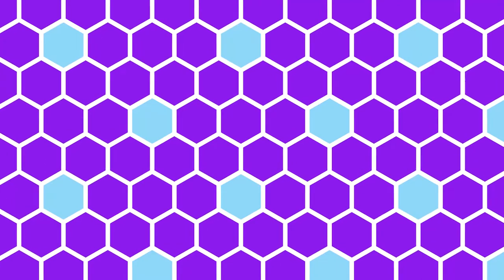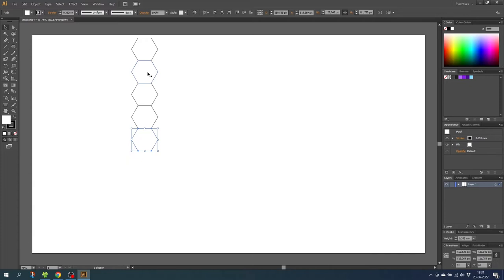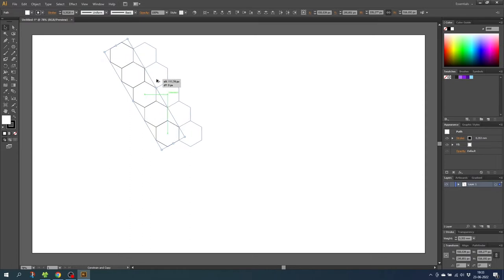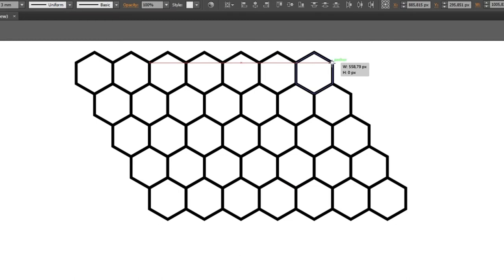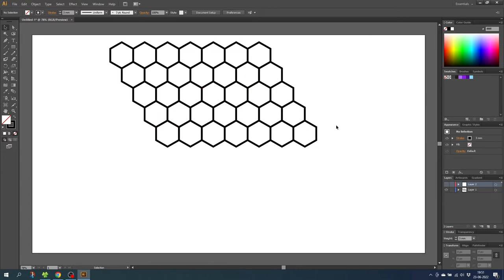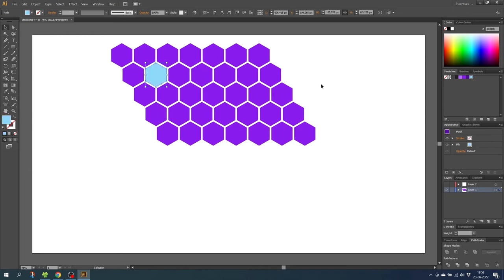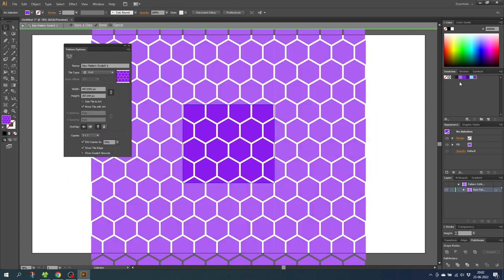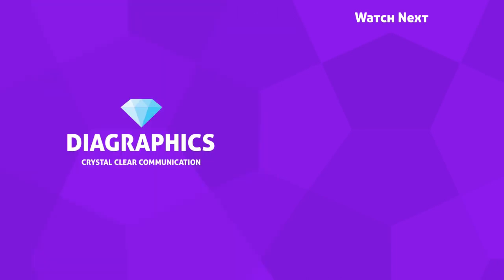How To Create A Hexagon Pattern In Adobe Illustrator - Manual & Pattern Swatch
A Quick tutorial video on how to create a hexagon pattern in adobe illustrator. This video tutorial is made simple so even beginners can follow along the step by step guide.

📒 Notes 📒

CTRL = Command
ALT = Option